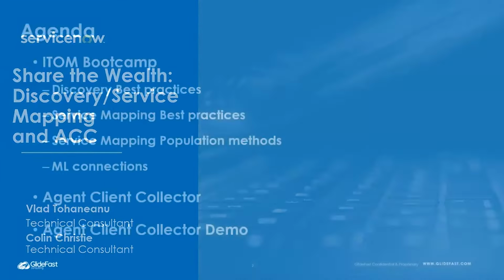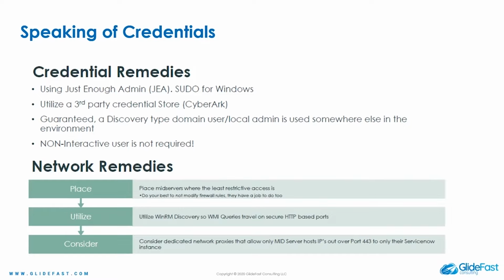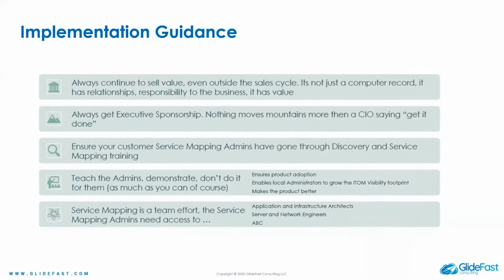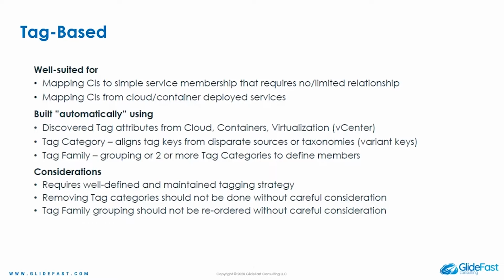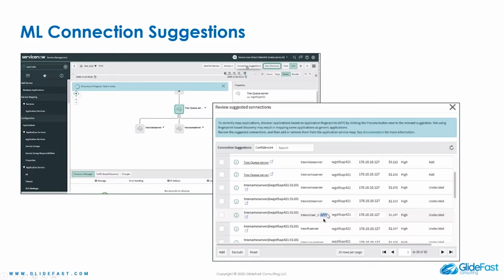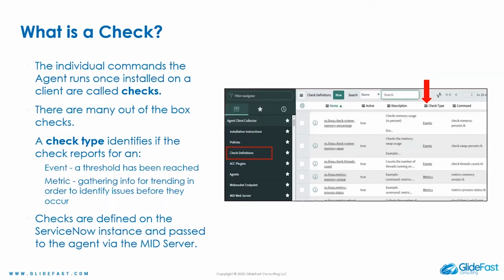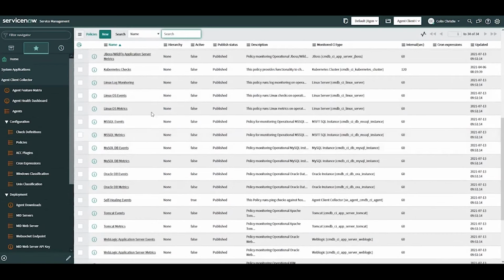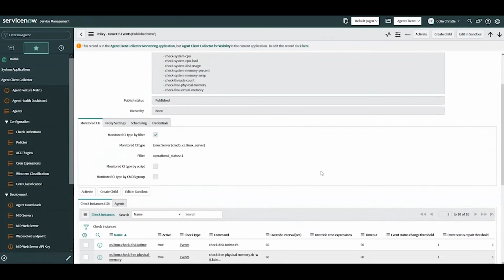Discovery/Service Mapping and ACC in ServiceNow | Share the Wealth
Technical Consultants Vlad Tohaneanu and Colin Christie provide an overview on some ITOM Bootcamp activities, including Discovery/Service Mapping and Agent Client Collector (ACC) in ServiceNow.

Service Mapping discovers all application services in your organization and builds a comprehensive map of all devices, applications, and configuration profiles used in these application services.